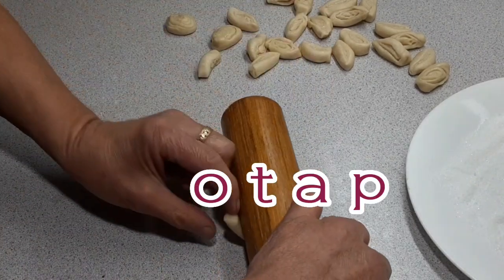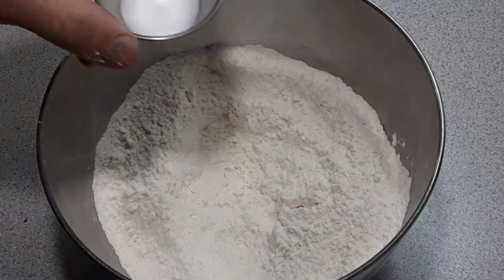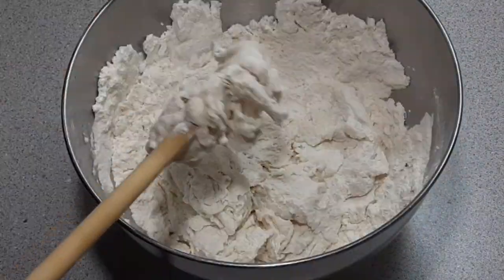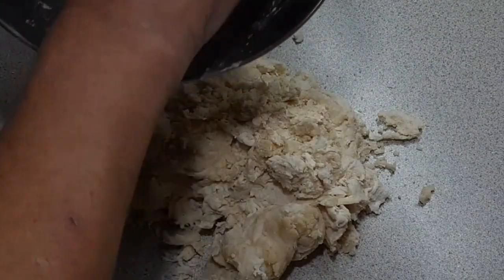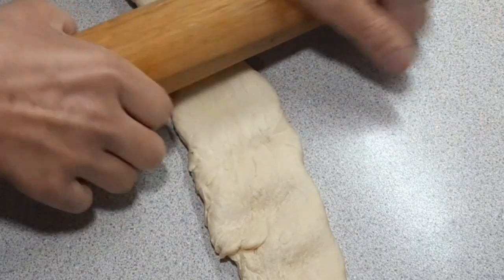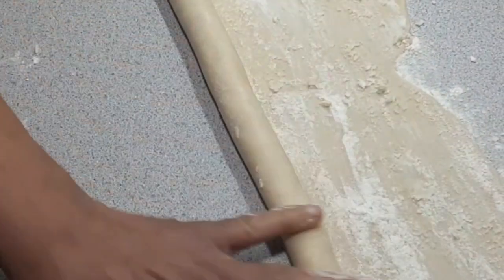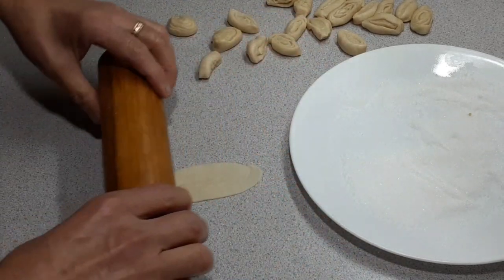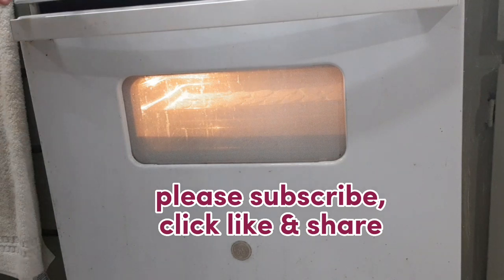otap that is crispy & flaky. here is the perfect recipe / bake & cook time.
this otap is easy to make, once you do this, you will not buy anymore anywere else. the recipe is just : 14 oz flour, 3/4 tsp salt, 1/2 cup vegetable oil, 3/4 cup water. | spread : 1 oz shortening & 1oz flour , sugar to dip otap.